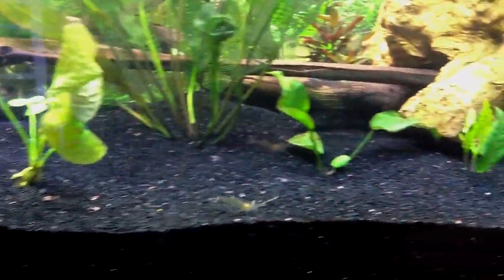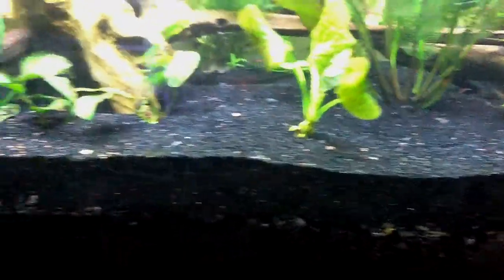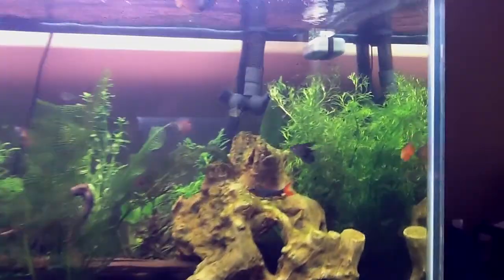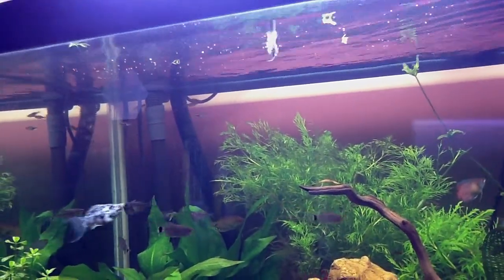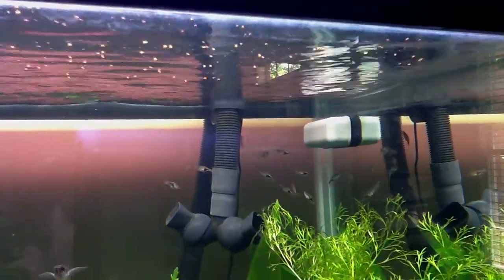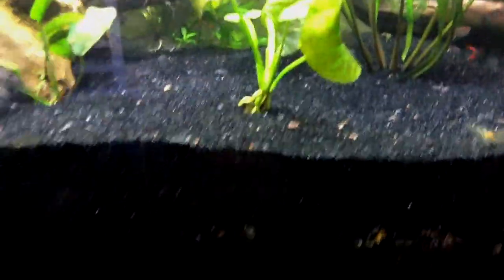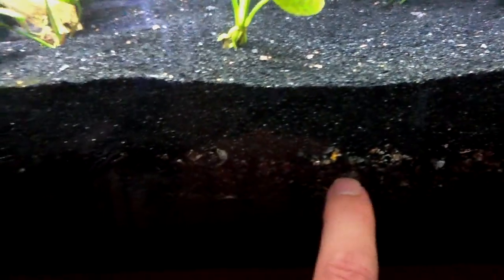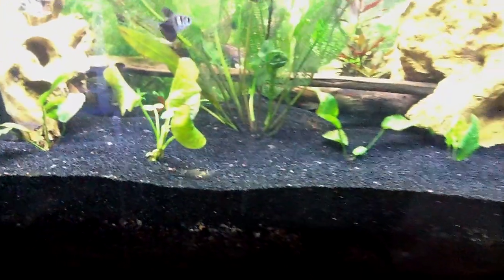Live plant tank with dirt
Tip at the end on how to keep it from clouding up.  This is a 120 that is about 4 weeks old.